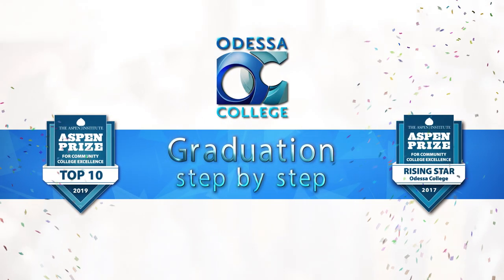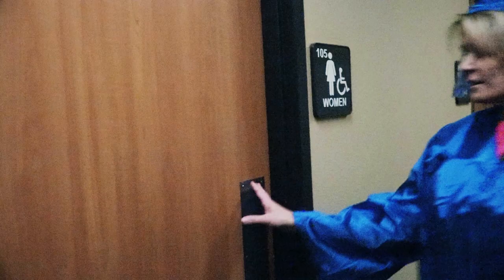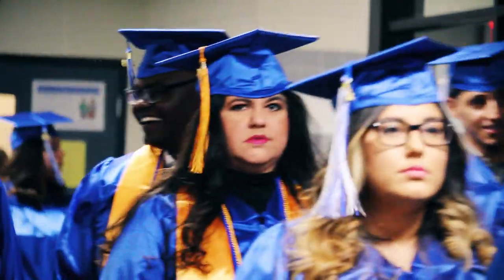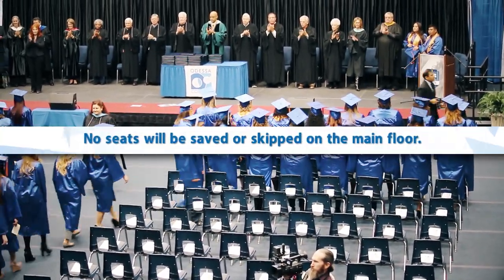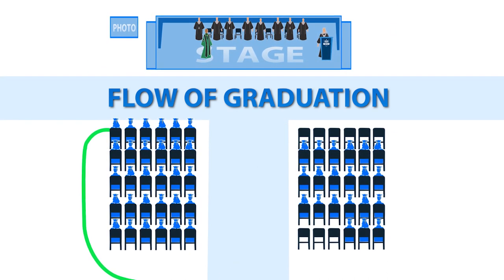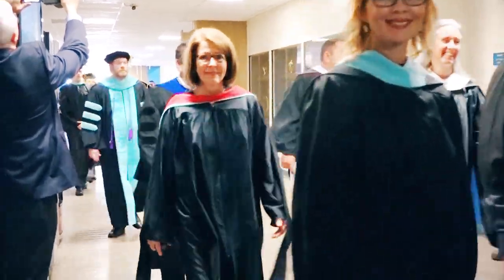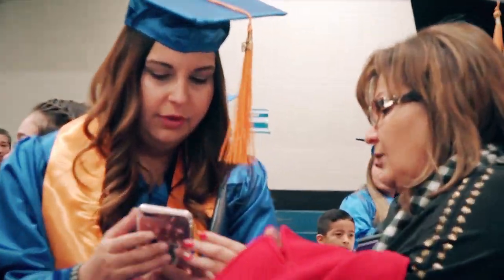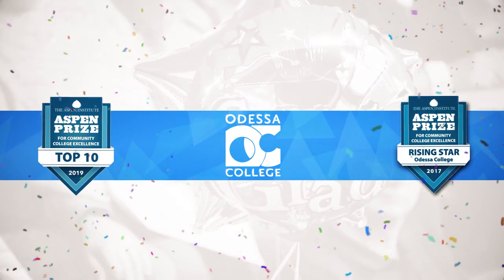Graduation Rehearsal Guide (step by step)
For more information or to sign up for upcoming semesters